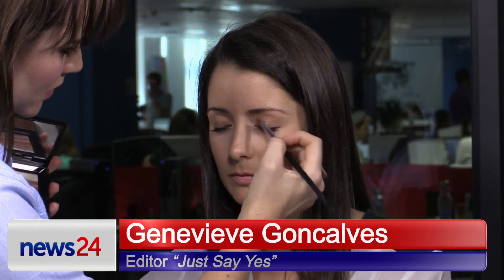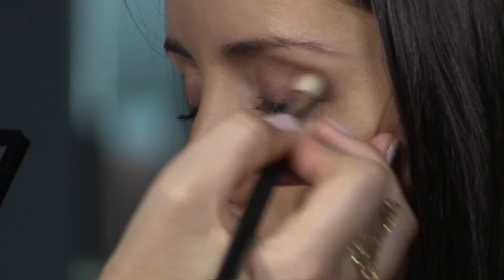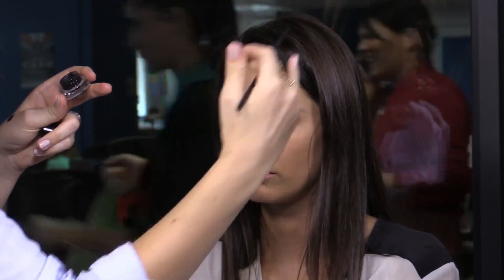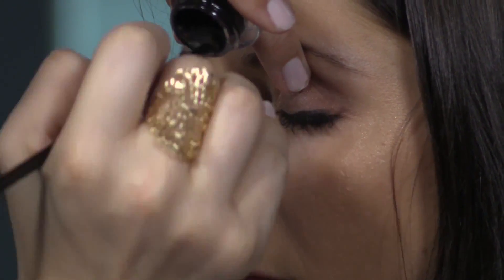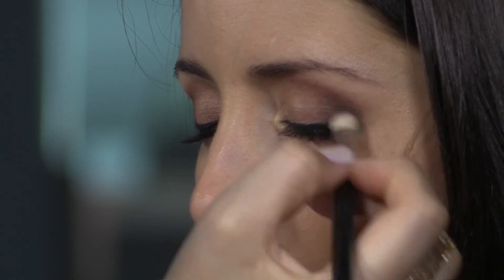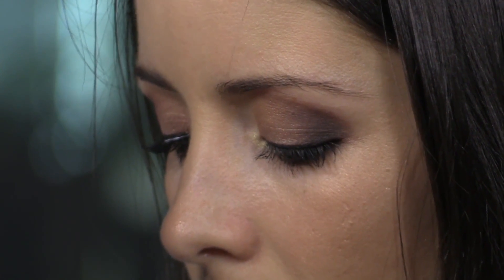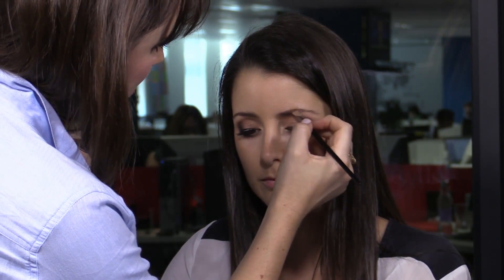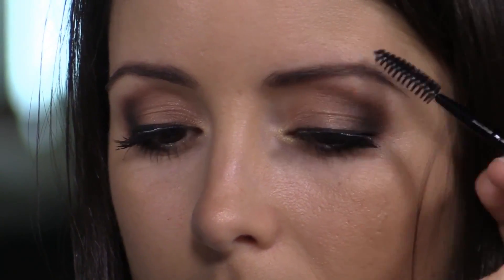Wedding beauty: Make up tutorial